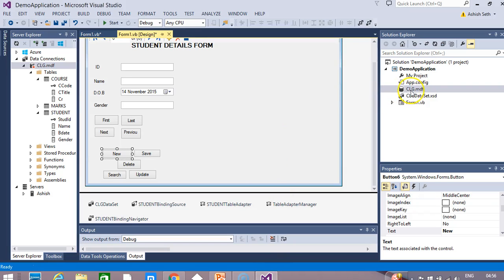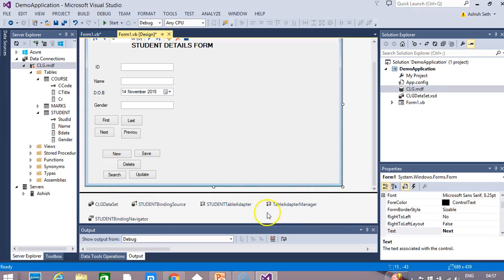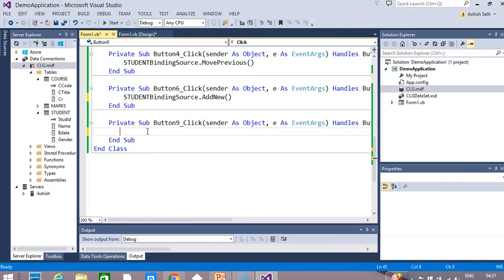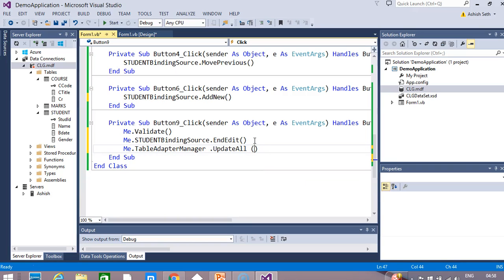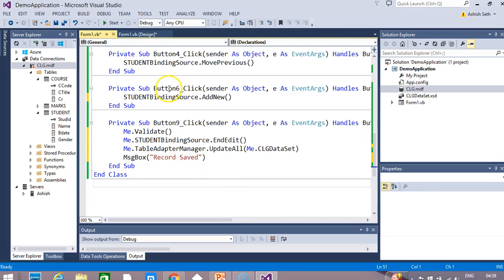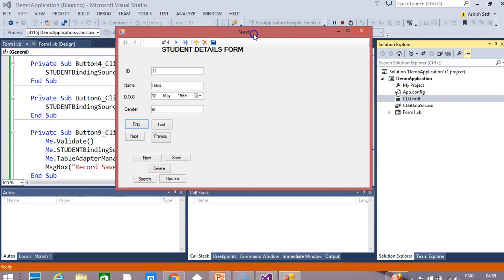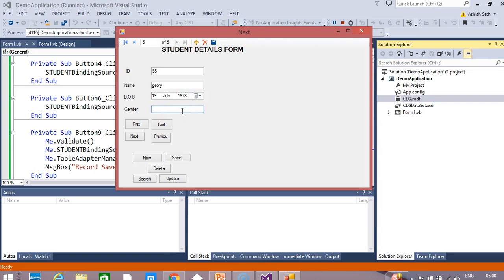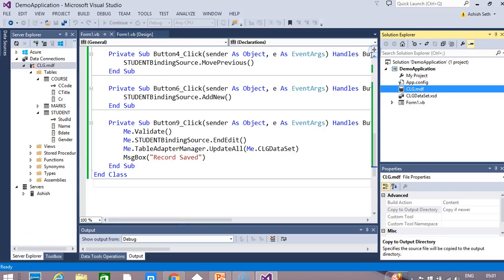Database connectivity #4: Add and Delete operations in Service based database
This lecture demonstrates the Add and Delete operations in service based database